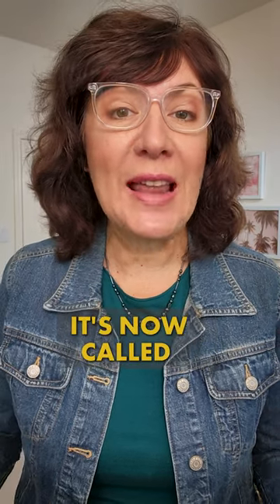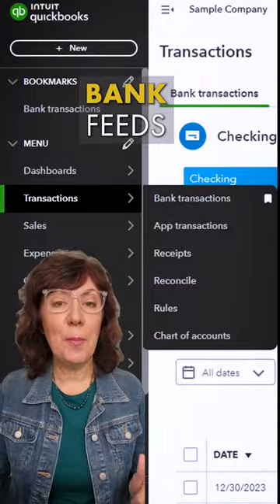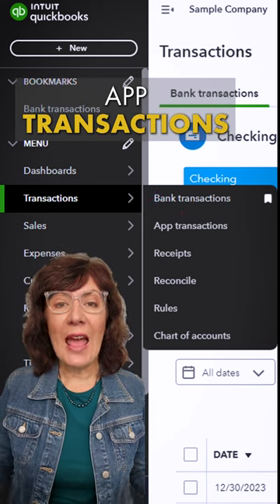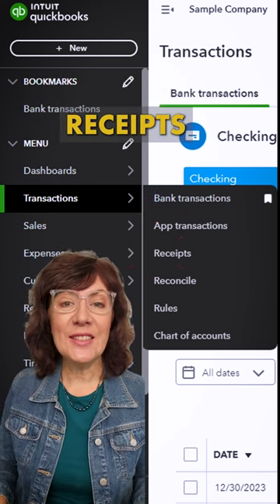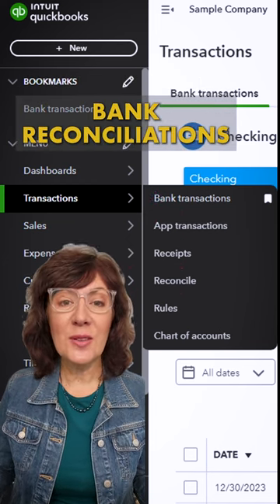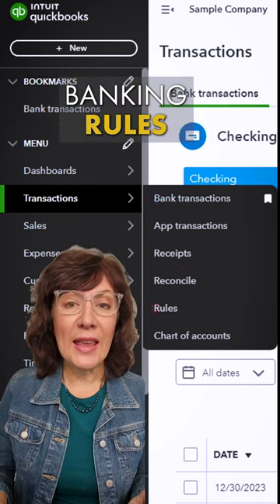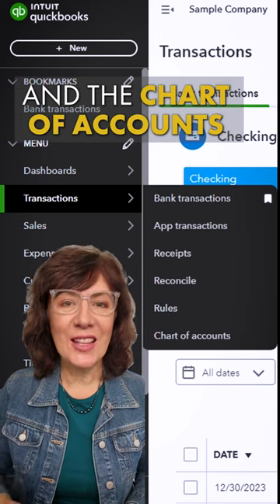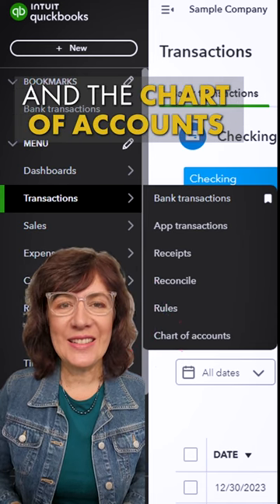New QuickBooks Online navigation menu